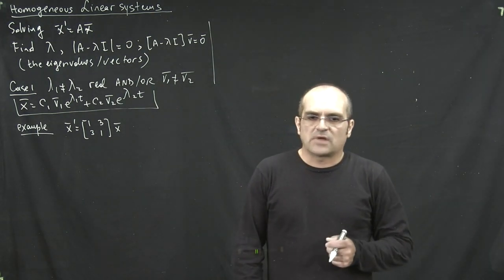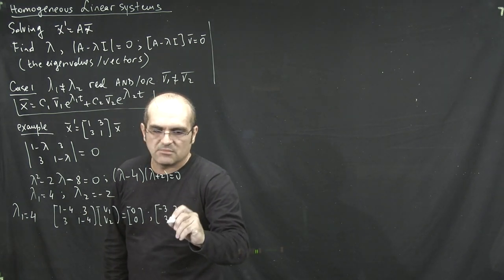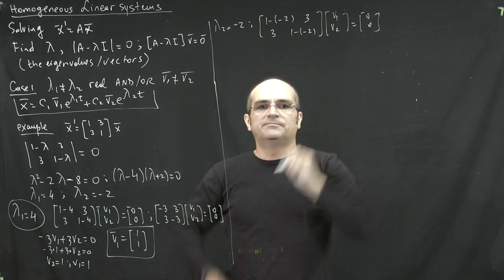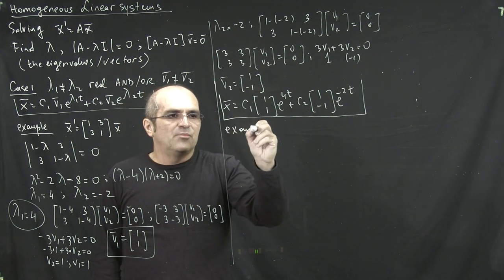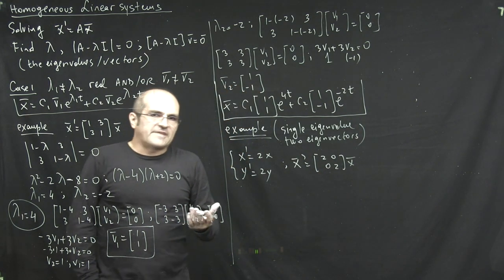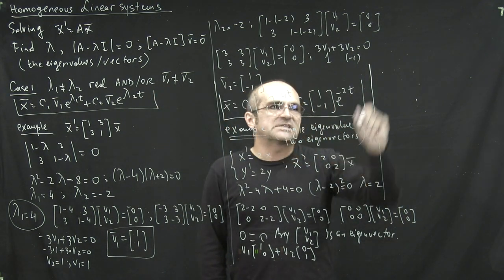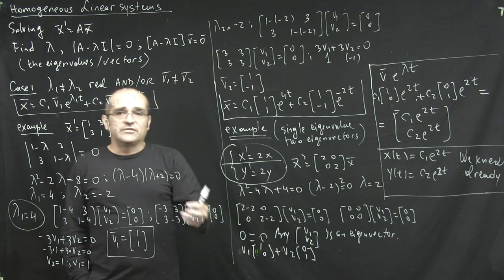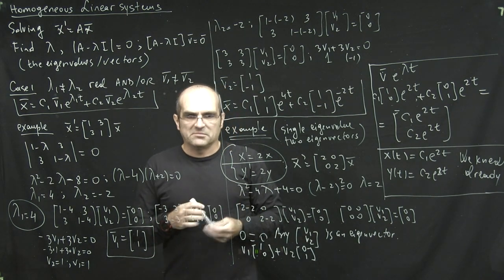Lecture 16 Homogeneous systems part 3